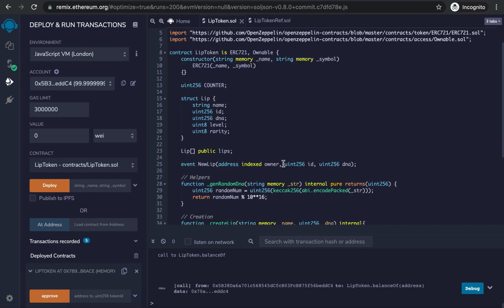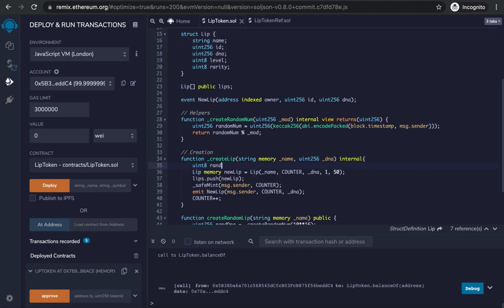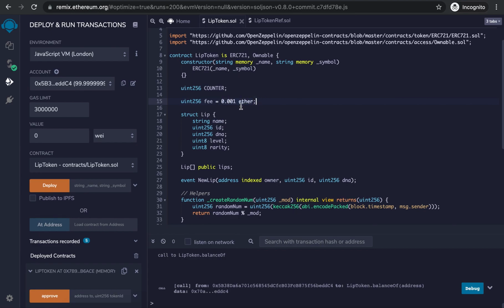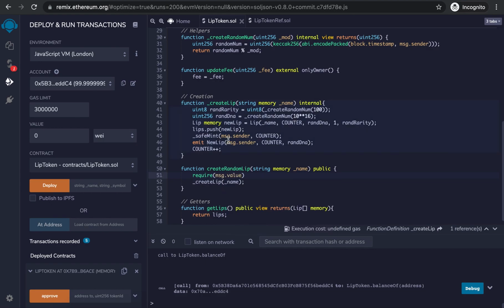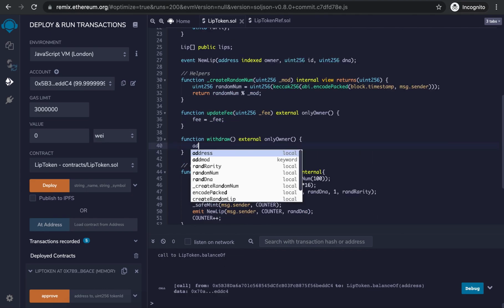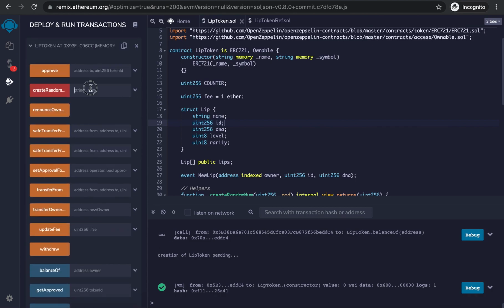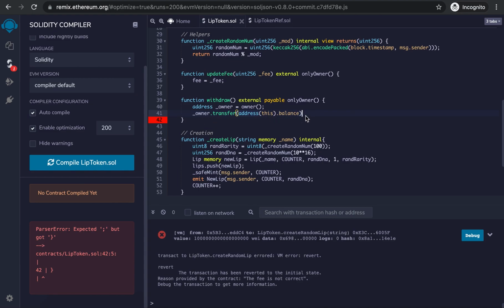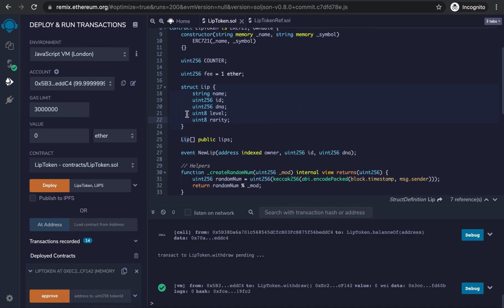Code a NFT game part 4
Many people have asked if I can create a video to show how to create an NFT game. Here it is, in the tutorial I show you how to create an NFT game from scratch and also how to deploy the smart contract to the polygon network.